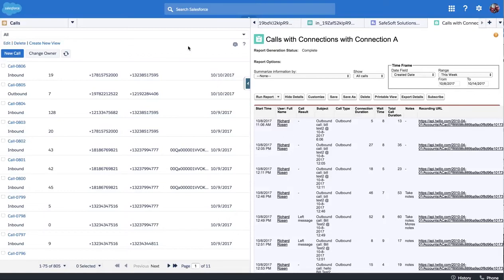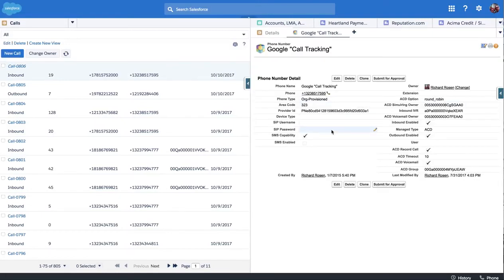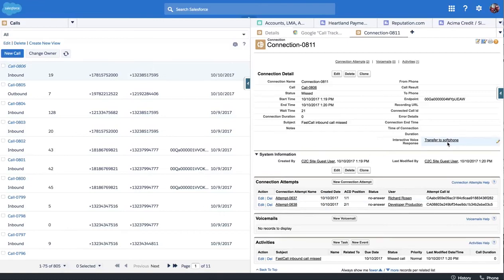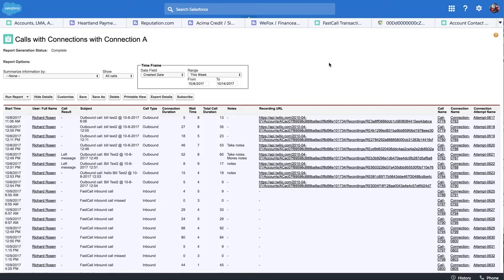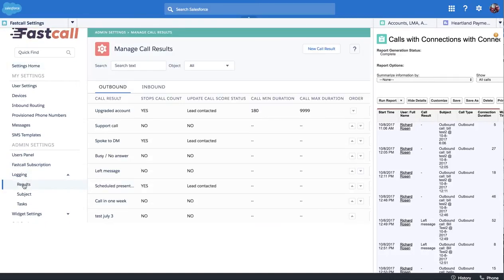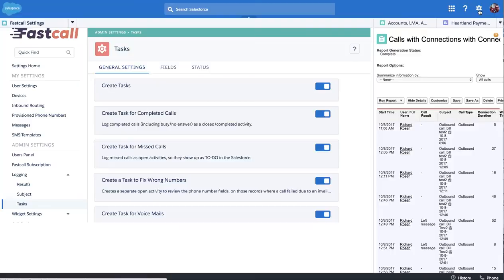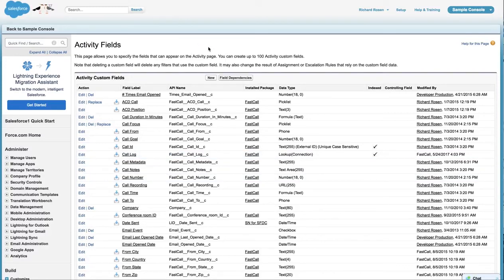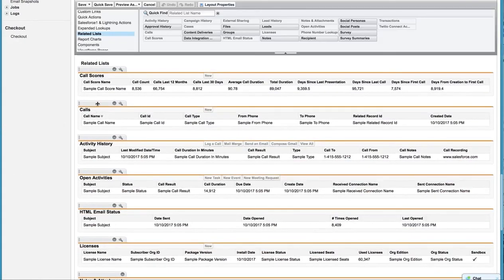Fastcall Data Model Calls Connections Attempts October 2017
Starting in late 2016 Fastcall embarked on a new data model for our Salesforce-native phone application.

​We knew that we did not want to eliminate Task creation; all existing reports are built around the Salesforce Task, and this would be no small move. We also knew the benefits of using a new custom object Calls for reports. Our new data model copies “key” values to Task, so nothing needs to change. But we now give the option NOT to create a Task.